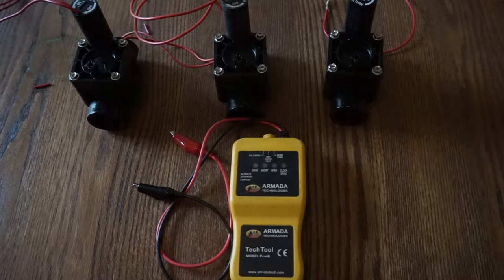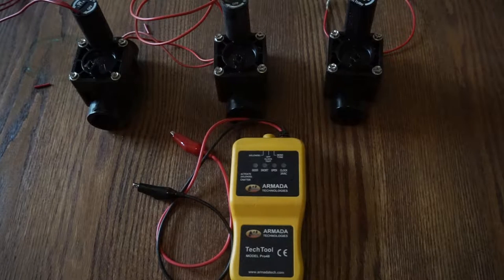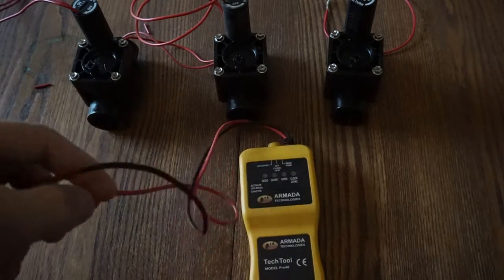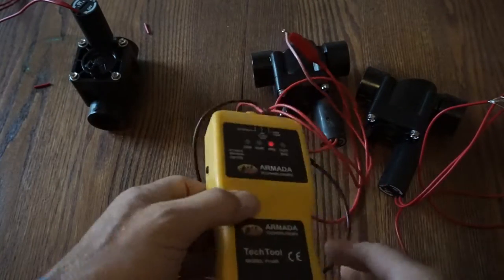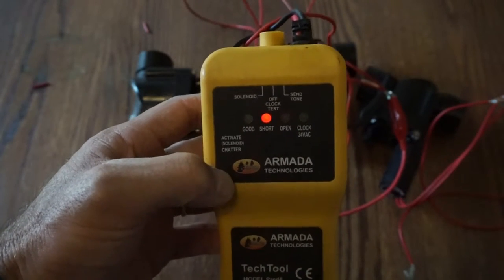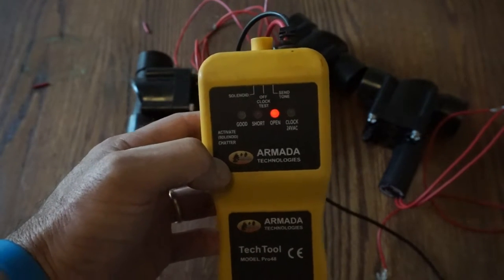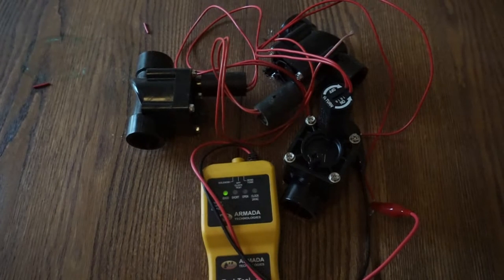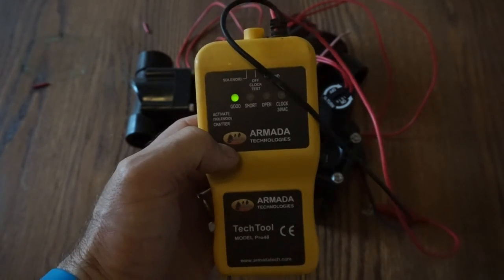The Armada Pro48 is one of my go to tools when trouble shooting electrical irrigation issues in the field.  It has multiple features and functions that allow you to efficiently diagnose wire faults and locate lost valves.